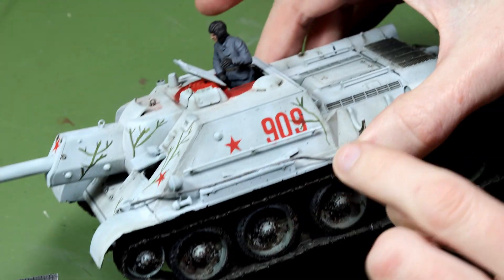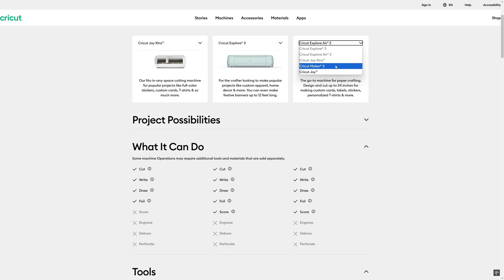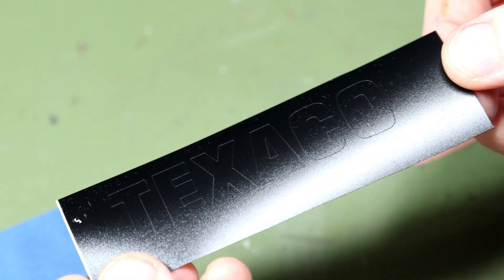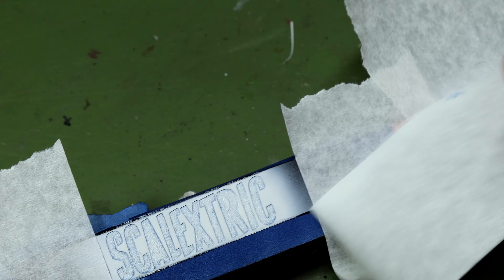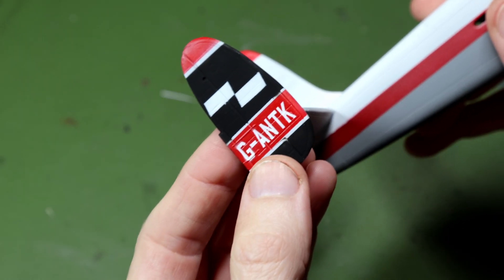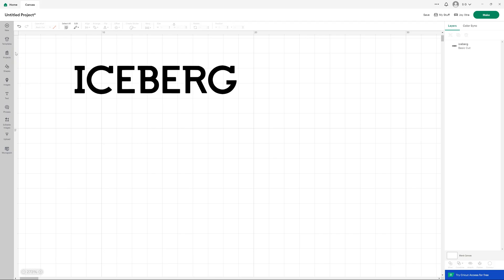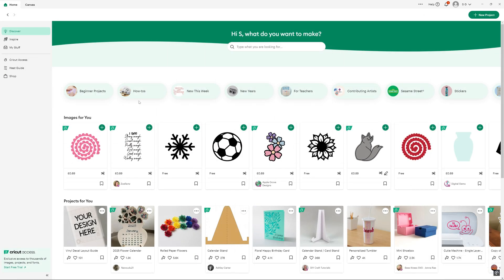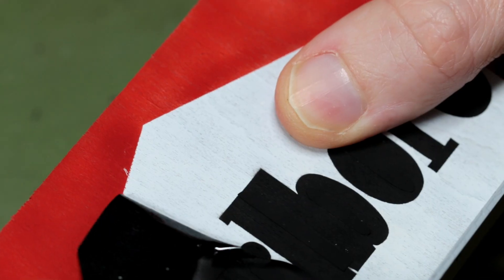Using Cricut to create scale model paint masks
Using the Cricut Joy Xtra cutting machine to create paint masks for scale models. In this video I show you how the Cricut works, some example work I have created with it, and how to use the Cricut Design Space software to create your own logos and masks.

0:00 What is a Cricut?
4:07 How the Cricut works
5:30 Example paint masks
12:50 Creating masks from SVGs
13:34 Creating masks from JPGs and PNGs
16:01 Other Cricut design space features